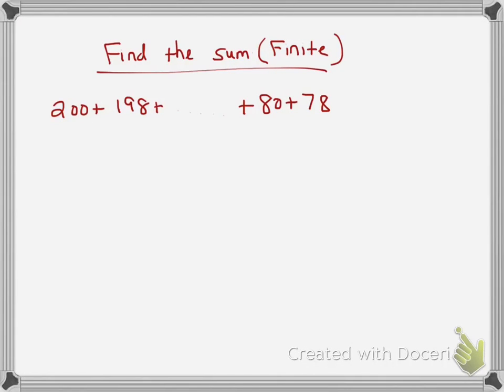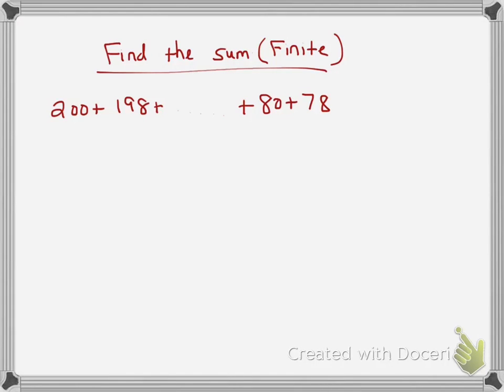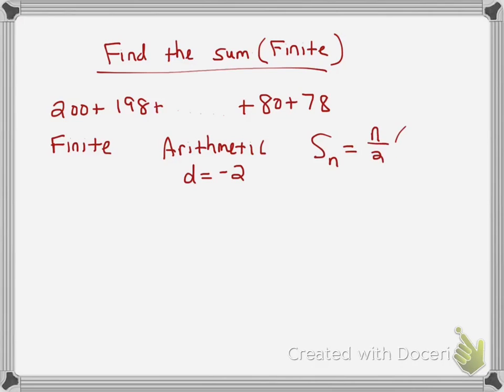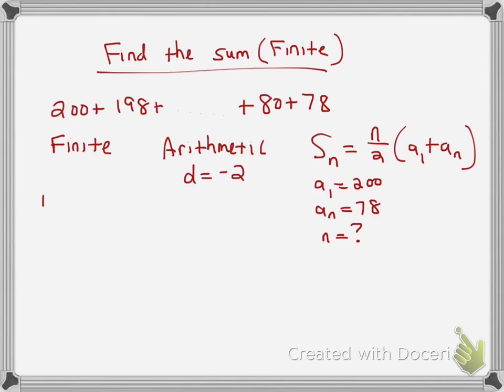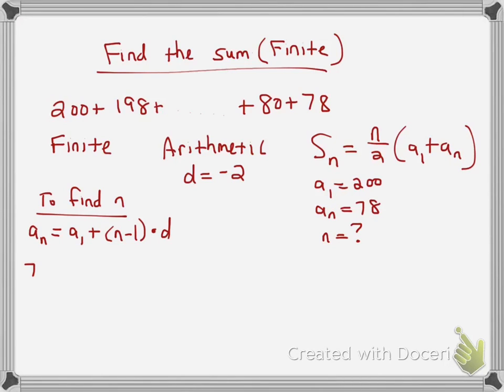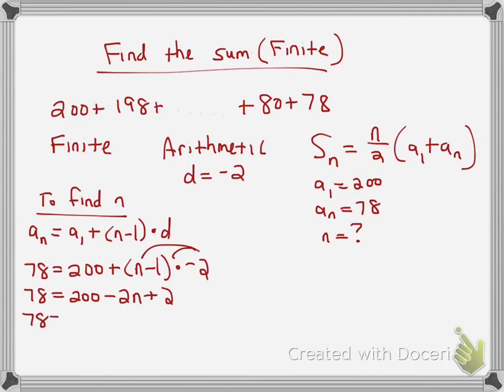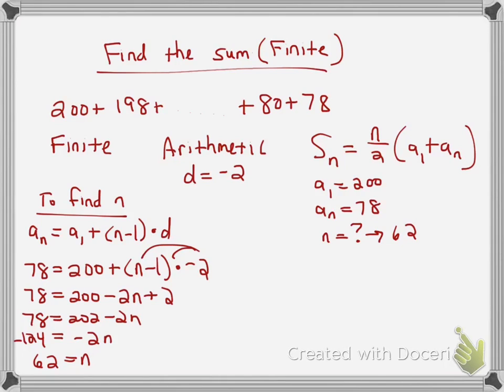Finite Arithmetic Series